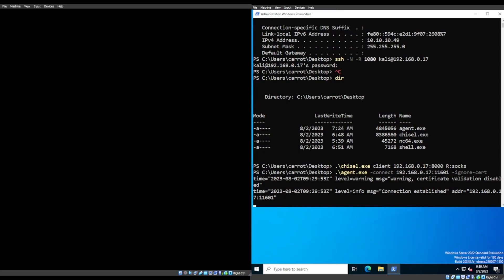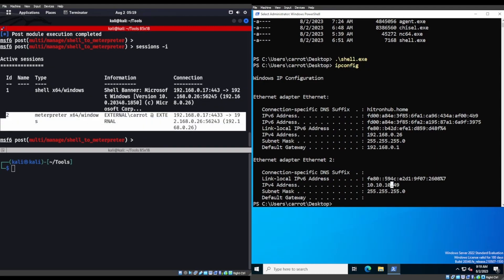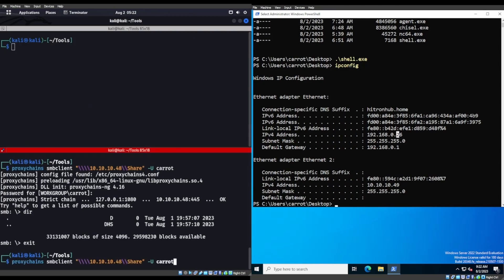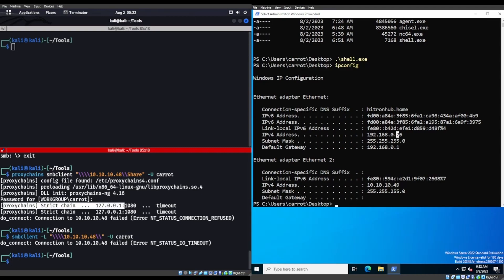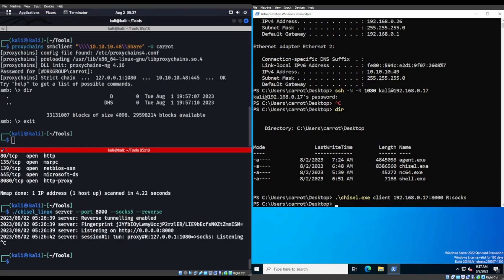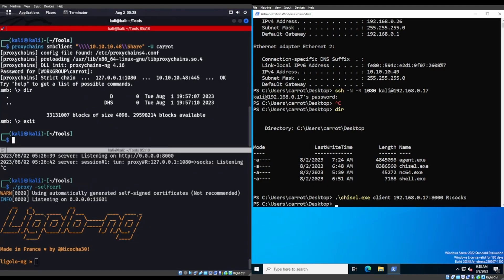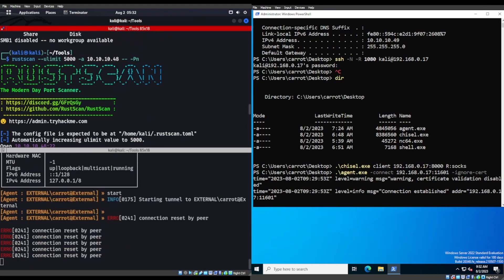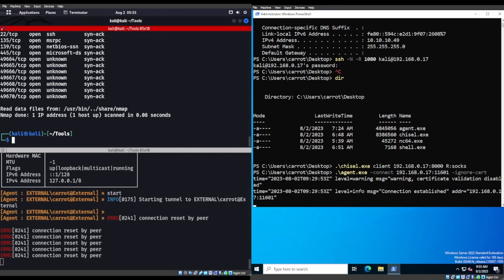Proxychains and Tunneling